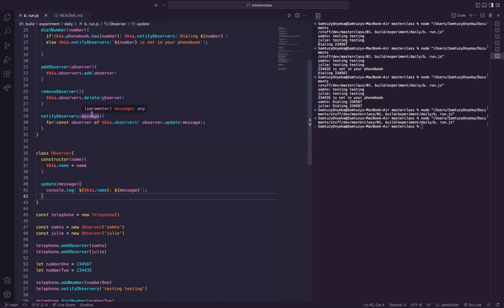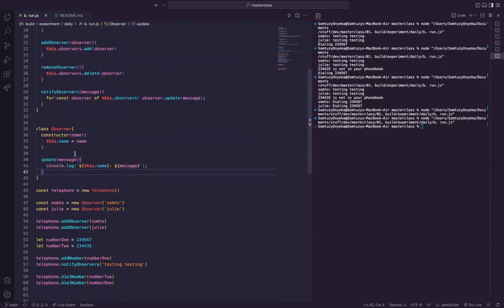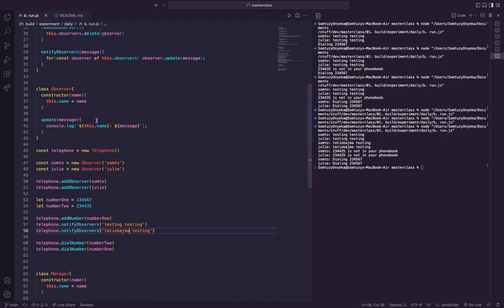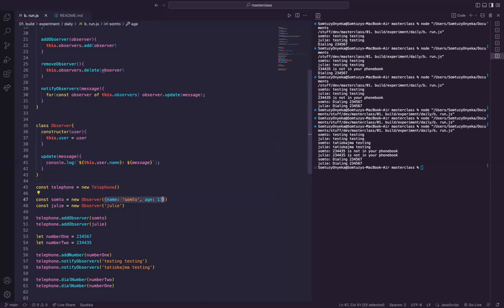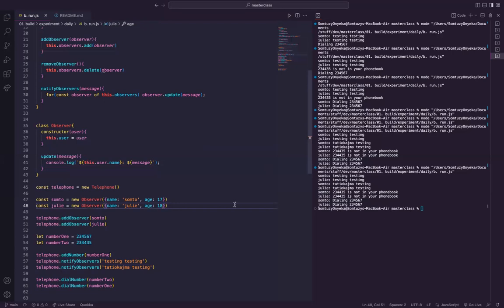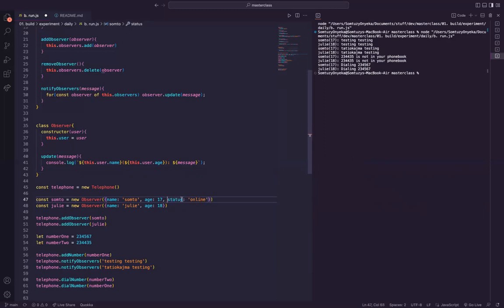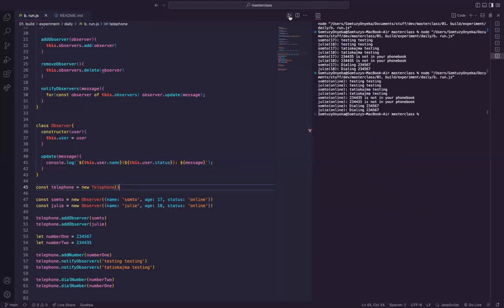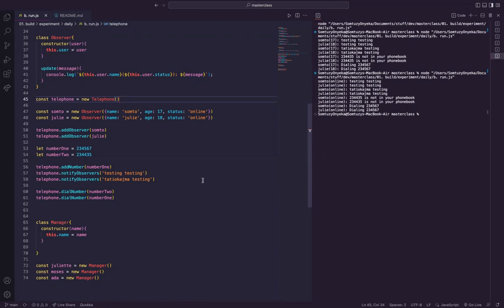Understanding & Applying Design Patterns Using JavaScript - Episode Nine (Featuring Somtuzy Onyeka)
On this Livestream, we discuss some popular Design Patterns in Object Oriented Programming and how to apply them using Javascript.